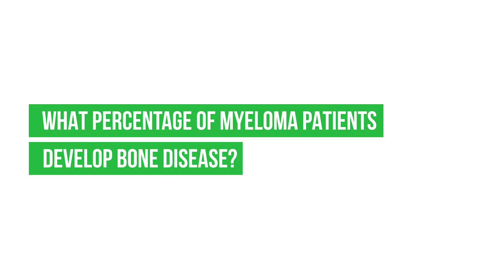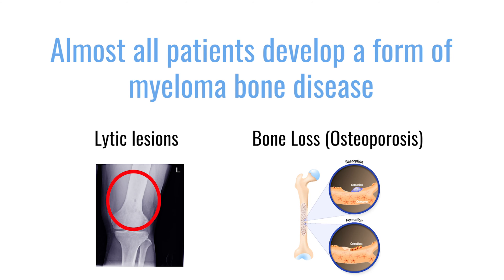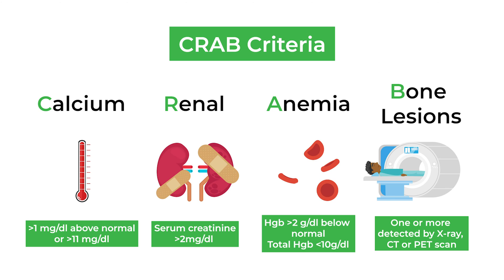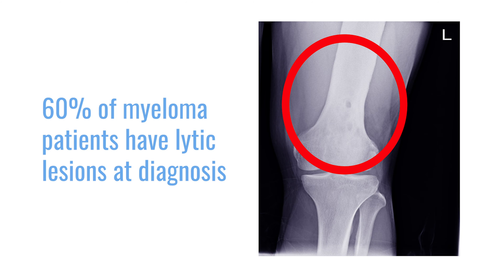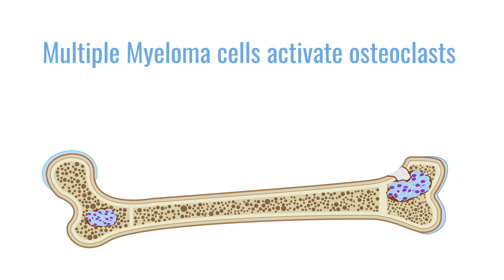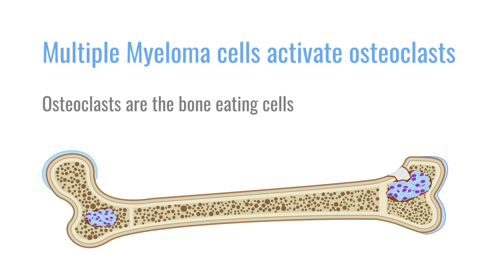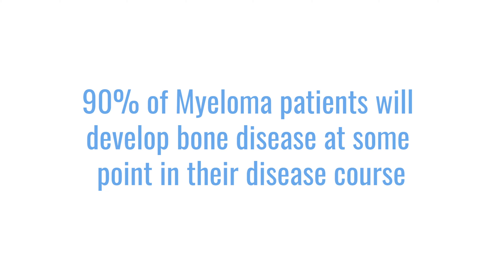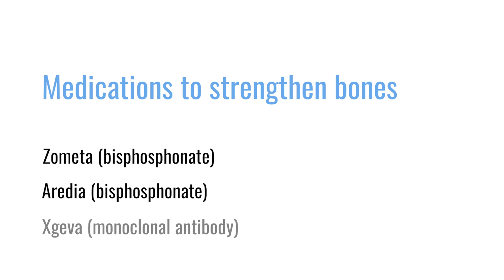What percentage of myeloma patients develop bone disease?